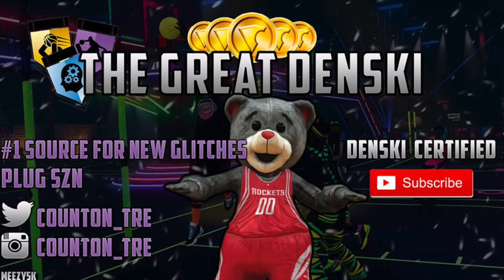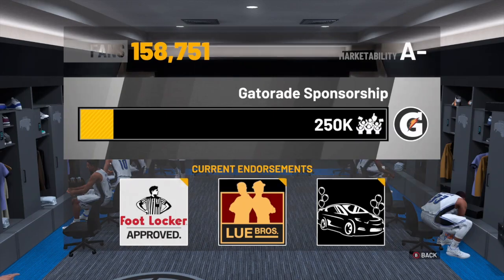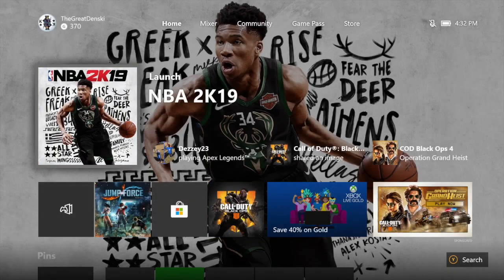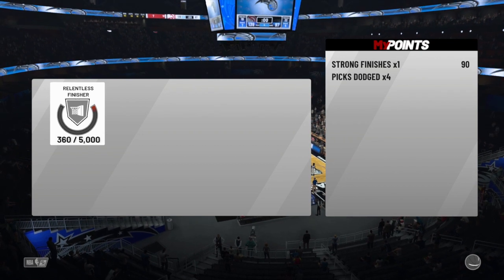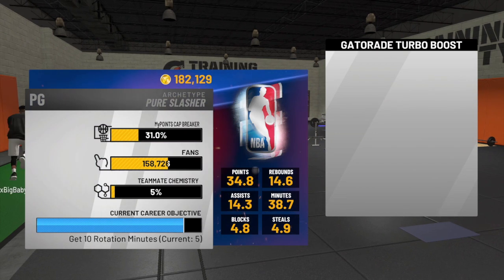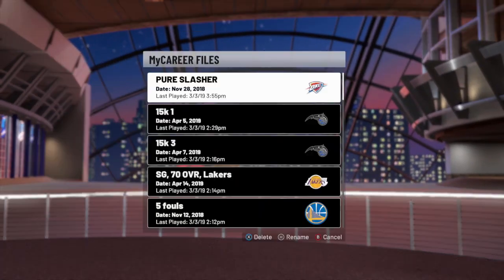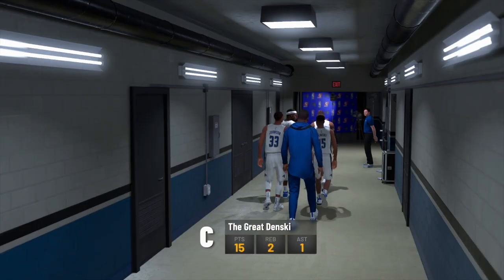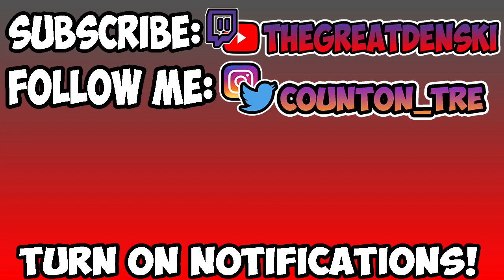NBA 2K19 NEW BADGE + VC + CAPBREAKER GLITCH! DONE AT ONE TIME! DENSKI CERTIFIED!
NBA 2K19 NEW BADGE + VC + CAPBREAKER GLITCH